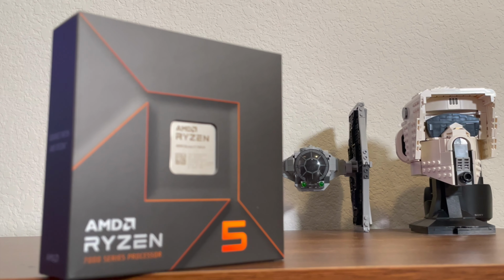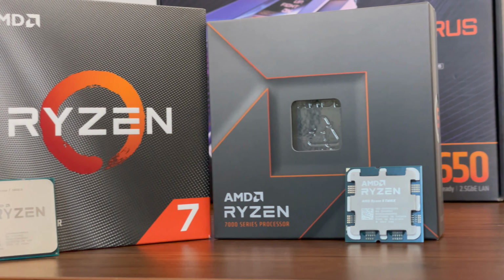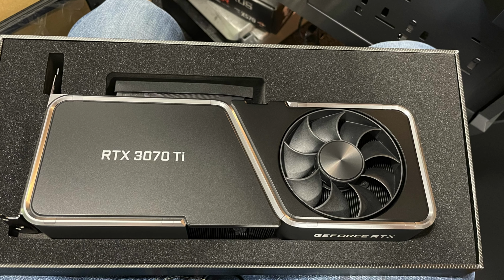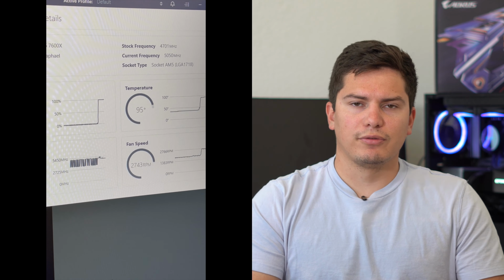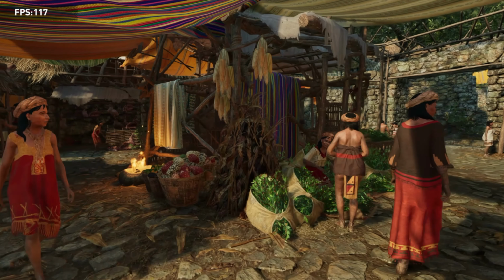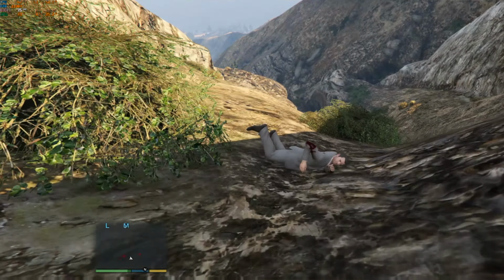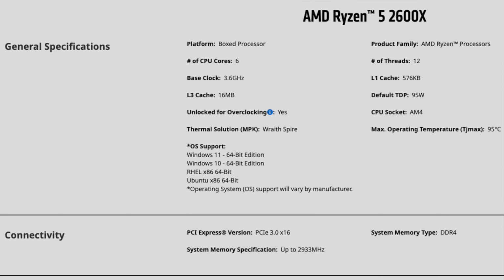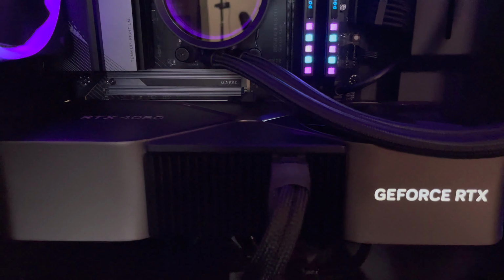AMD Why Did You Do This!? My take on The Ryzen 5 7600X (Processor Fails)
In this video I test the ryzen 5 7600x. I pair it with an RTX 4080 and run benchmarks, stress tests, and gaming, what can go wrong? ( The processor actually fails) I ended up replacing it with a Ryzen 9 7900X.
This is my take on the ryzen 5 7600x.

Chapters
0:00 Intro
0:36 Overview and Specs
3:59 Cinebench and Stress Tests
5:28 3D Mark Benchmarks
6:37 Tomb Raider Cyberpunk
7:37 Gaming GTA V
9:16 Verdict